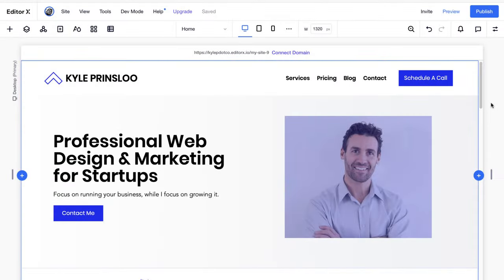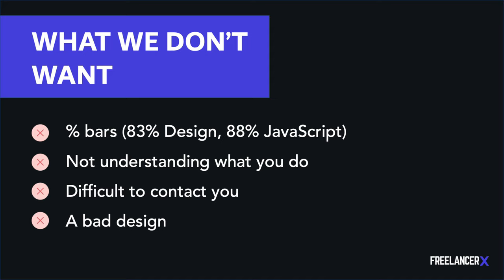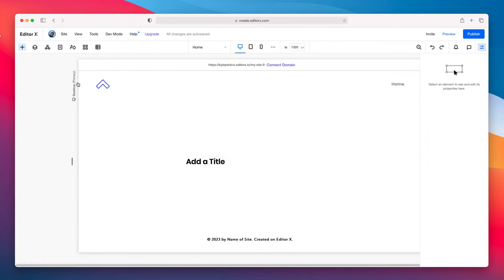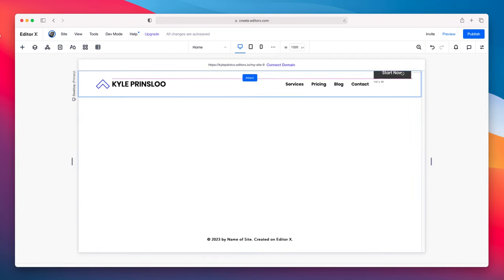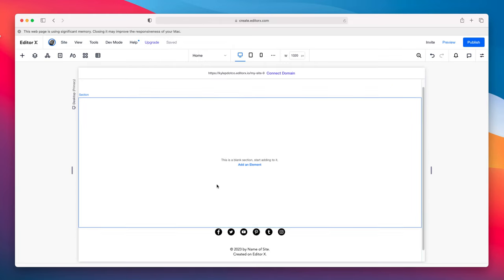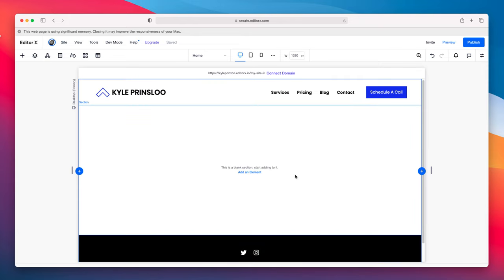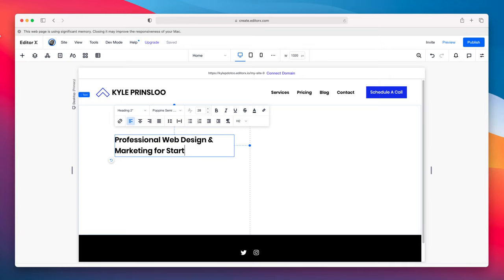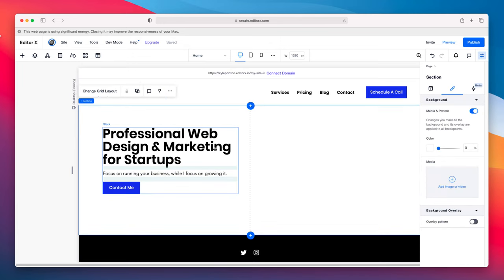How To Build A Portfolio Website for Freelance Web Designers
In this video, we build a portfolio website from scratch using Editor X